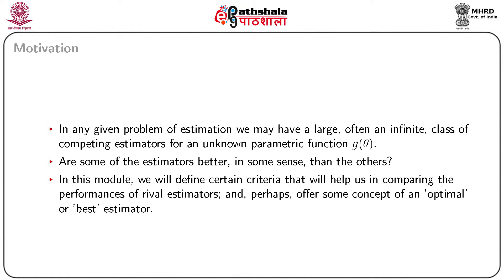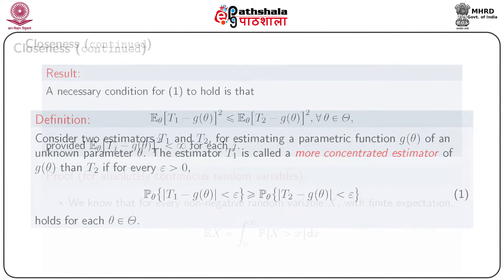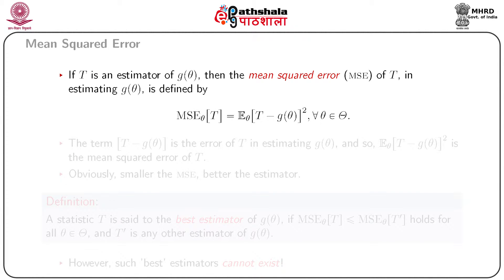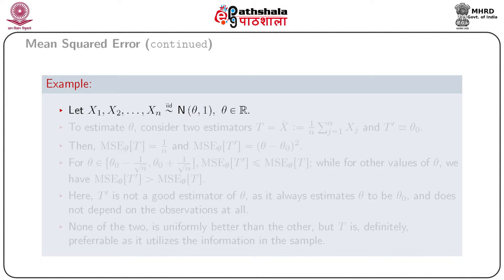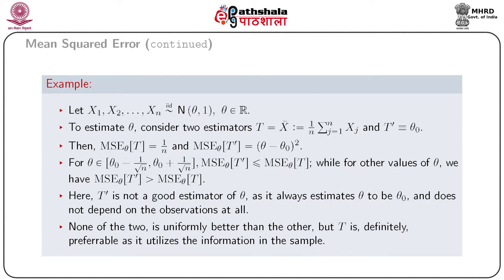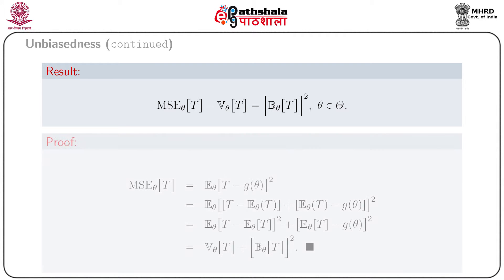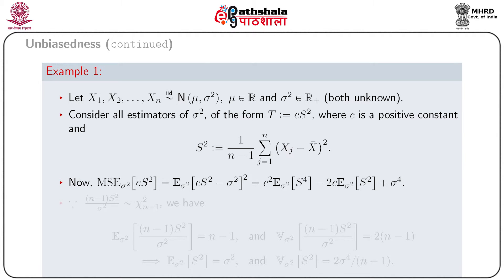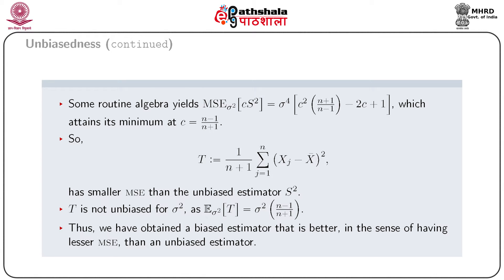Criteria for effective estimation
Paper name: Statistical Inference I
Module name: Criteria for effective estimation

Content Writer: Mr Samopriya Basu